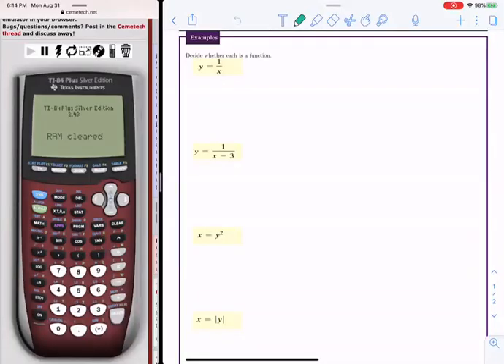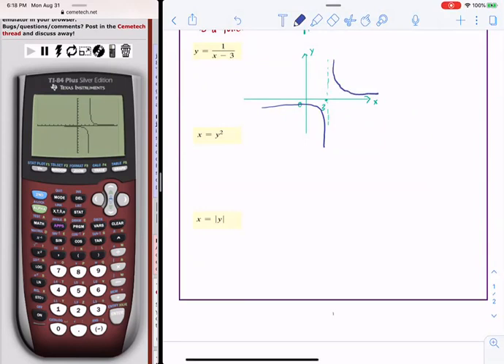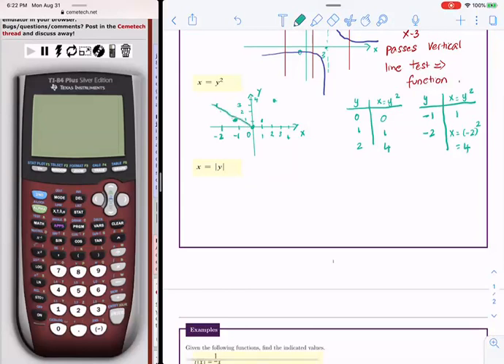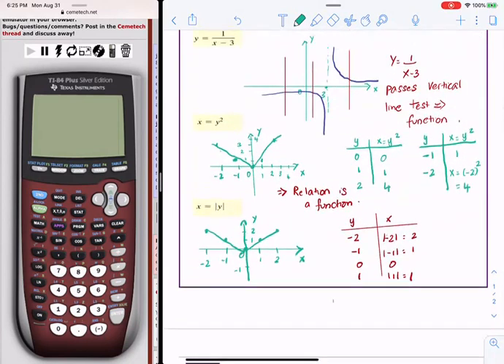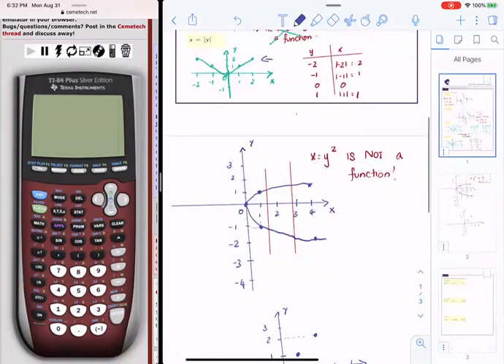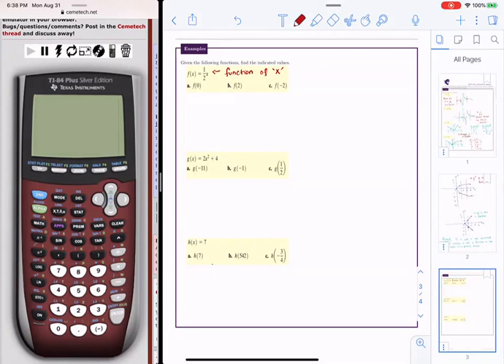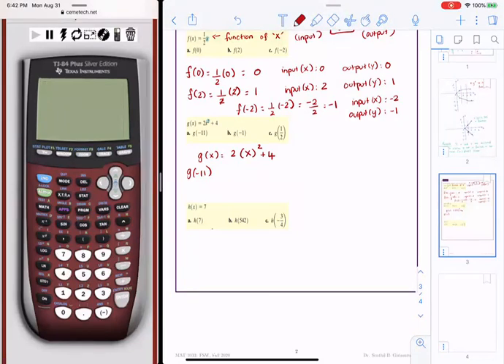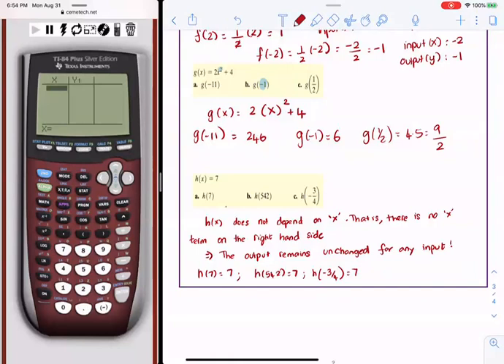Functions (Part-II)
Evaluating functions.